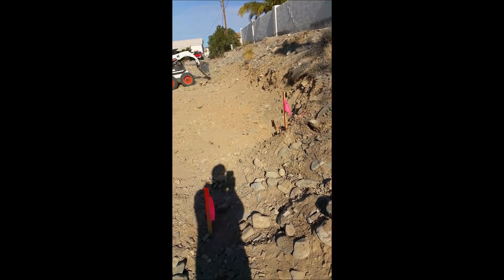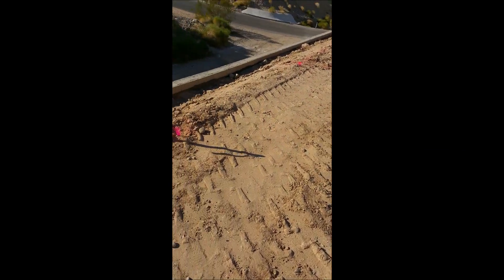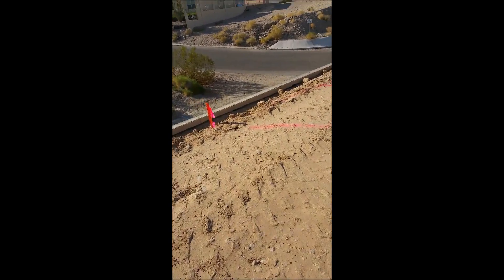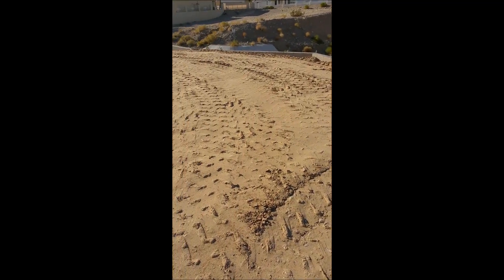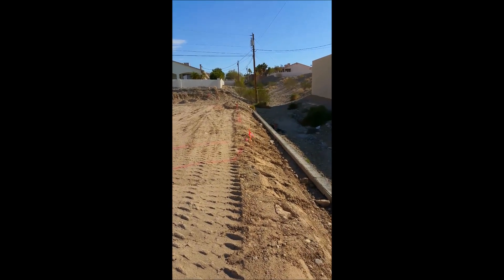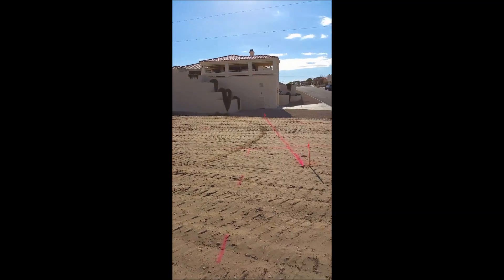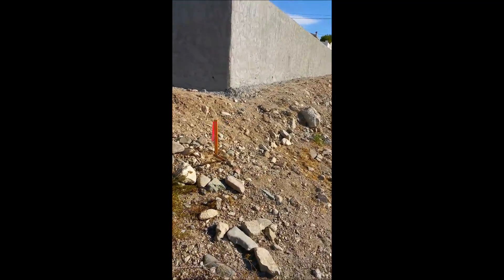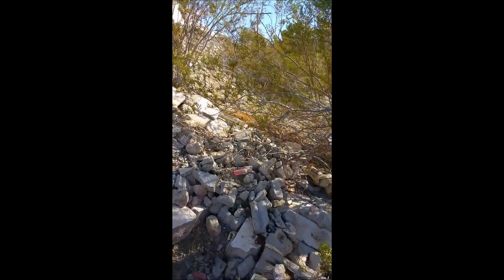Nugget Property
Home construction.